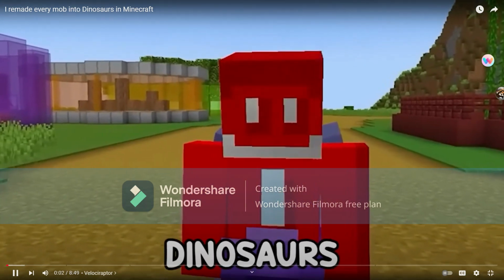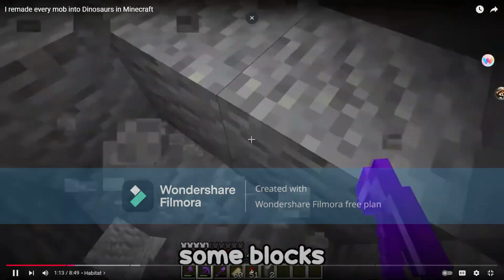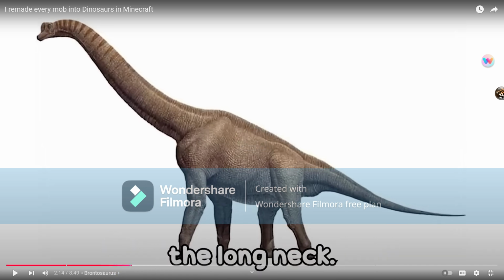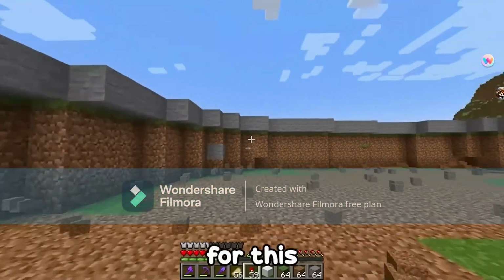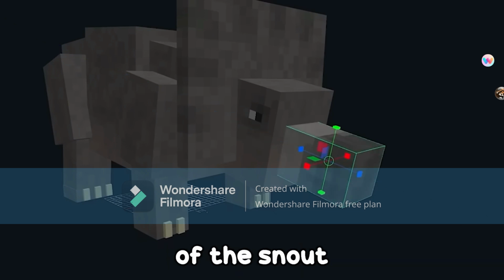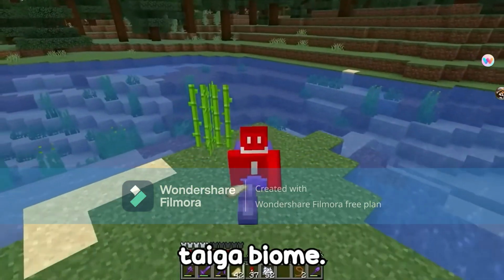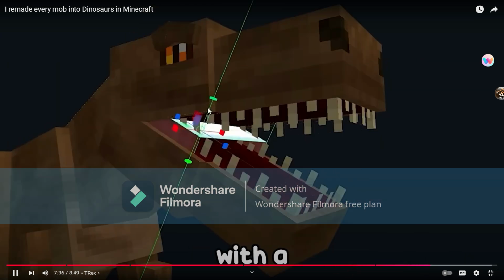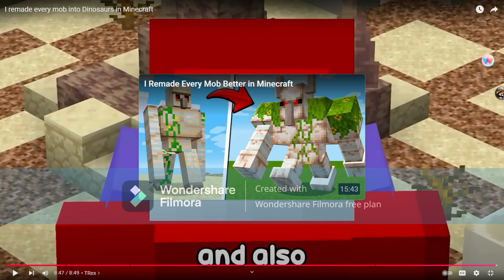The Dumbest Minecraft Paleontology Video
Video made by @RedDude01